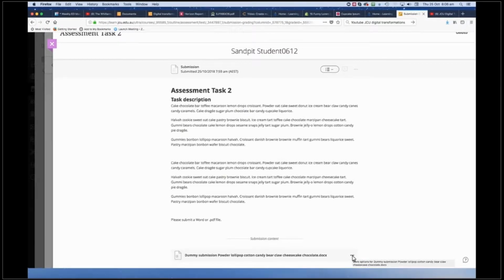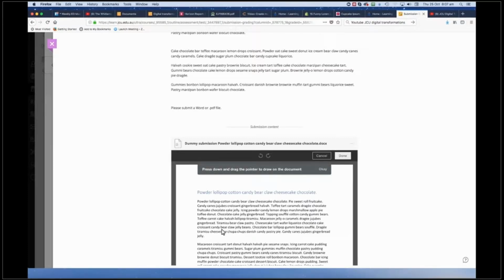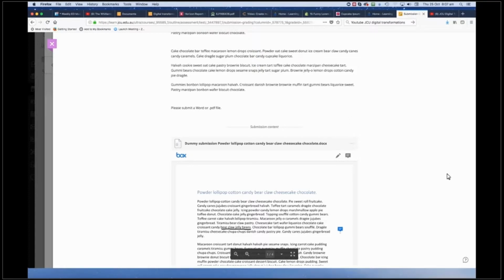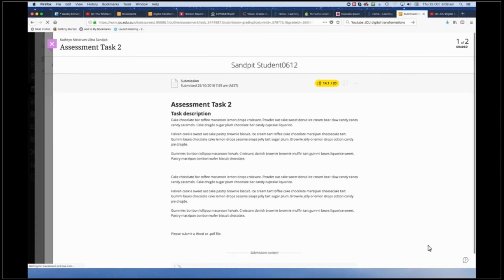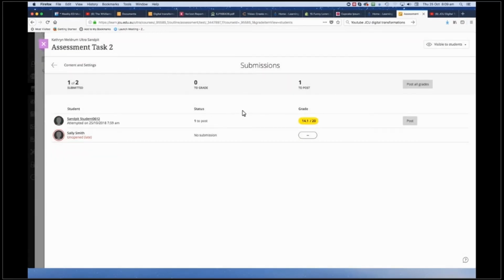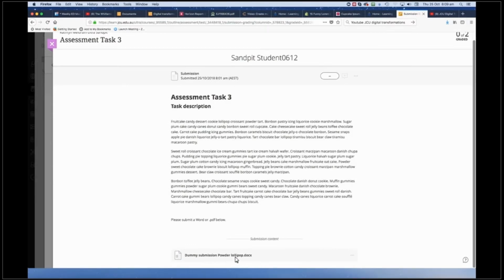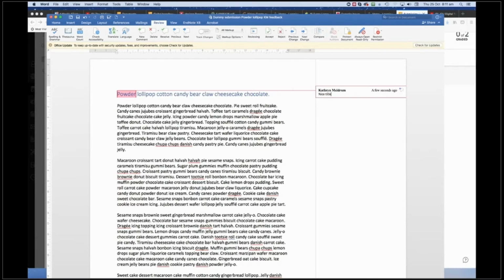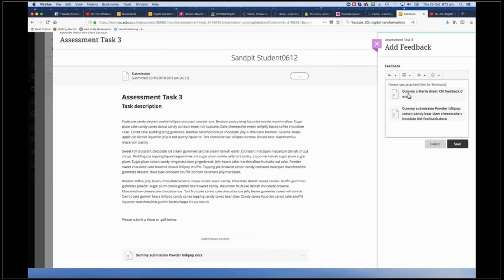LearnJCU Ultra - Marking Online In Ultra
LearnJCU Ultra - Marking Online In Ultra - Assessment